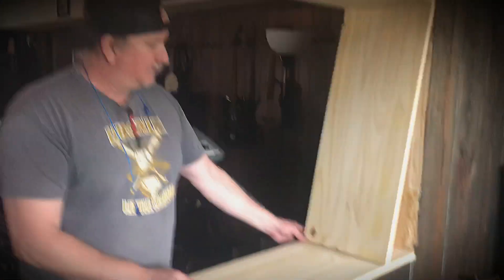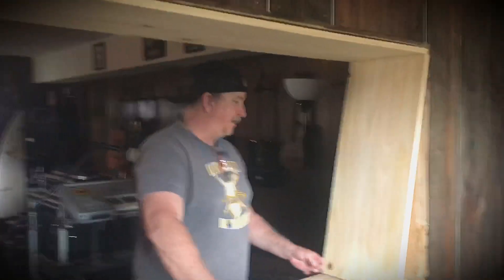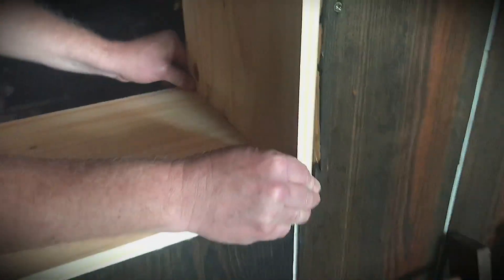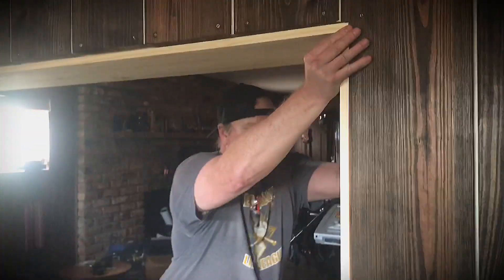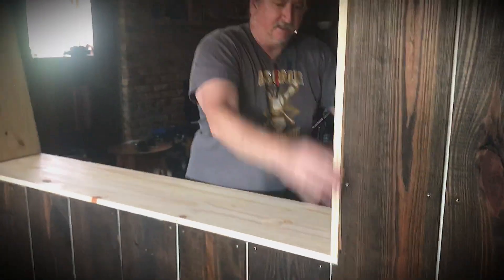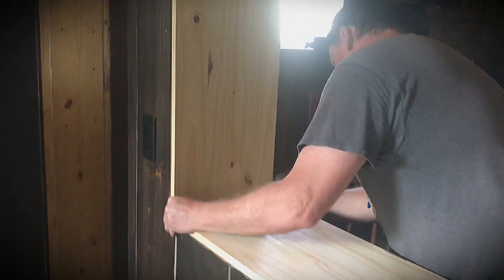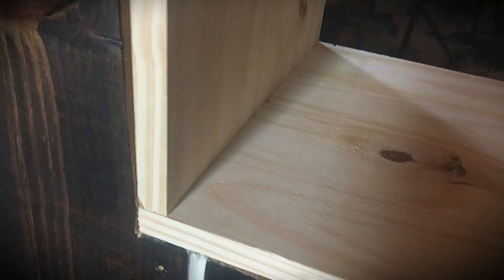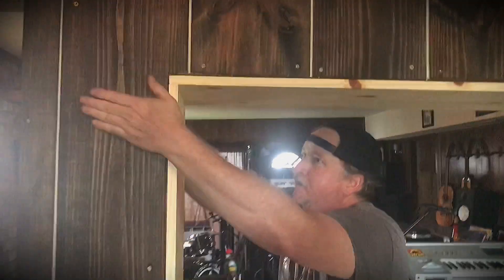Studio wimdow/door casing 🚪